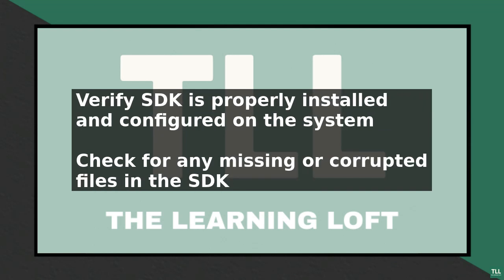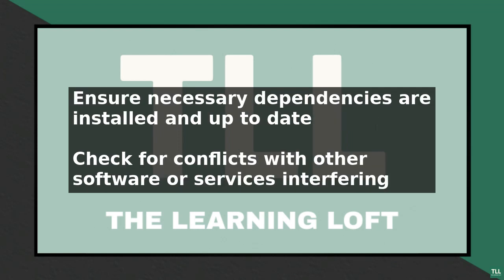How To Fix Failed To Initialize Playstation Pc Sdk Error (2025)